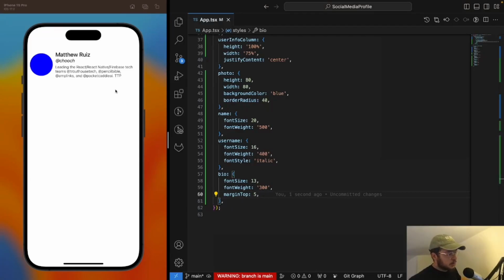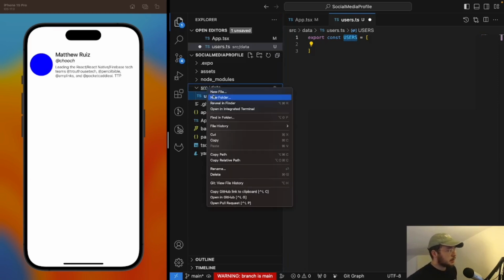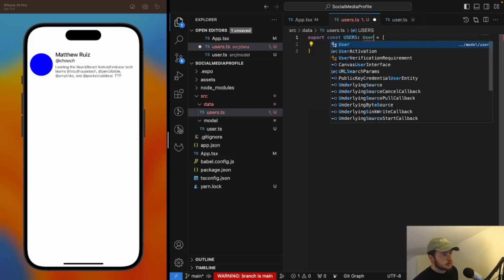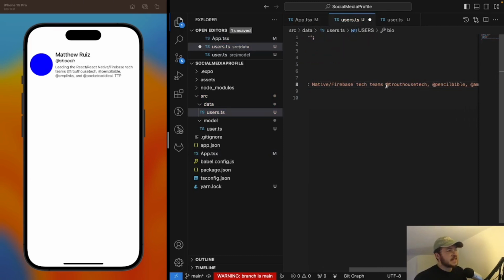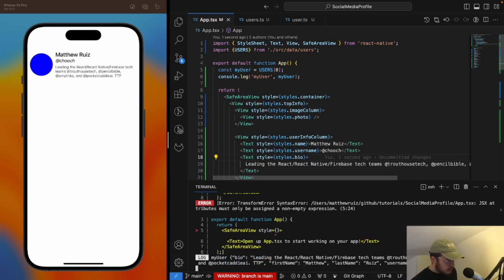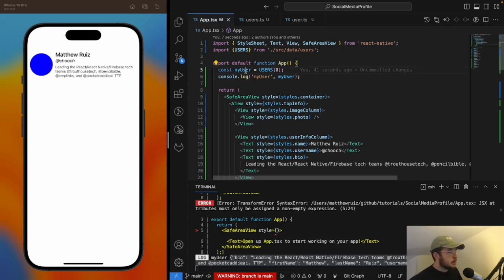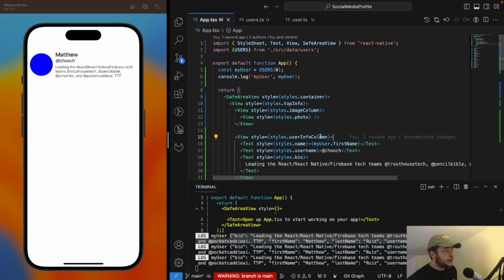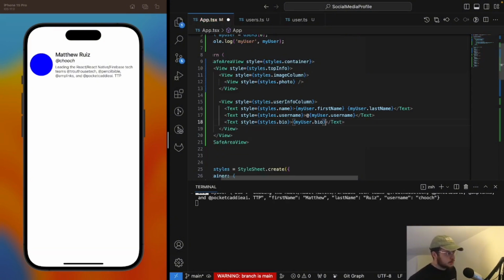Use Fake Data + TypeScript in React Native (Dynamic Rendering Guide)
Let’s build a better dev habit: stop hardcoding and start using fake user data + TypeScript models in React Native.

In this short, I show how to:
1. Set up a typed User model
2. Create a mock user list
3. Pull in data with myUser
4. Render it dynamically using curly braces

Use console.log to understand what’s happening under the hood

🔁 This is exactly how to start thinking in components and data flow.